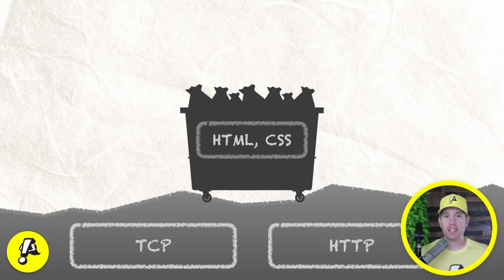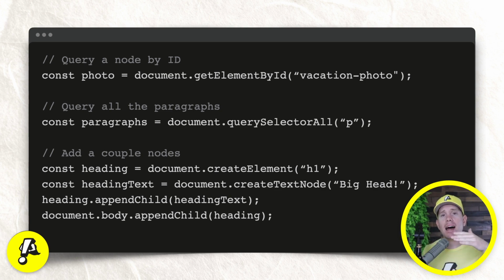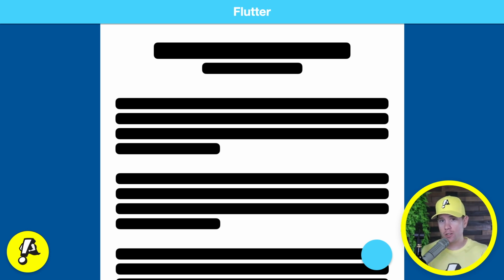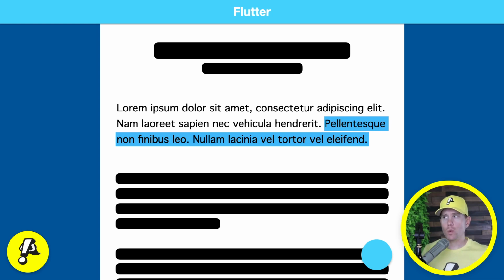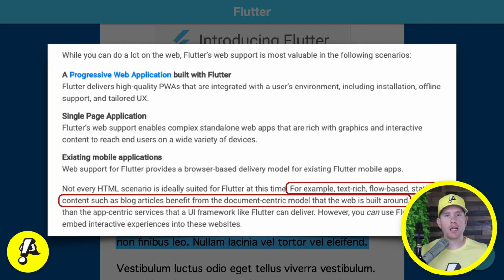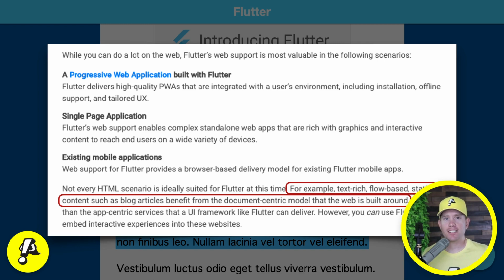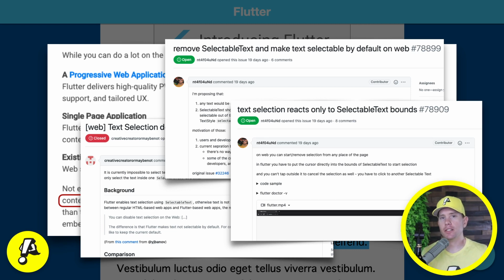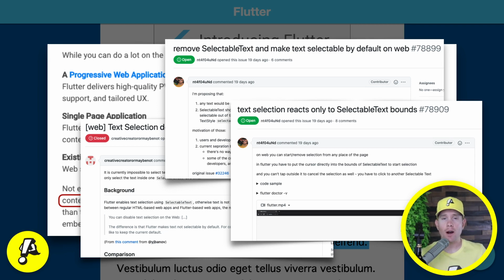Flutter vs The Web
Flutter is a UI toolkit that paints pixels. The browser-based web is a document renderer. Let's talk about the differences between the two.